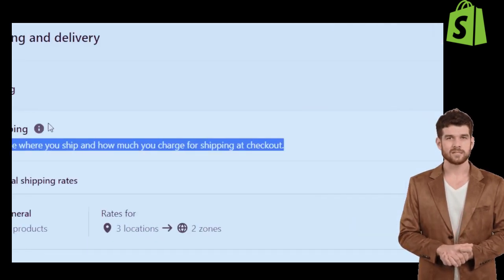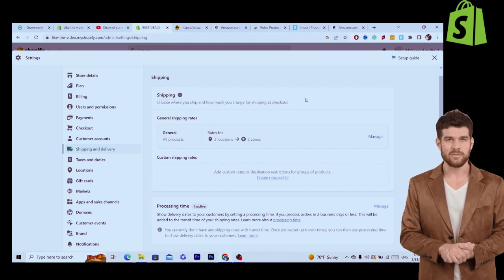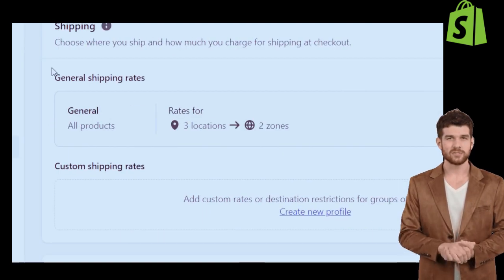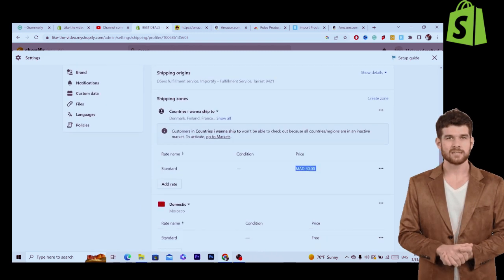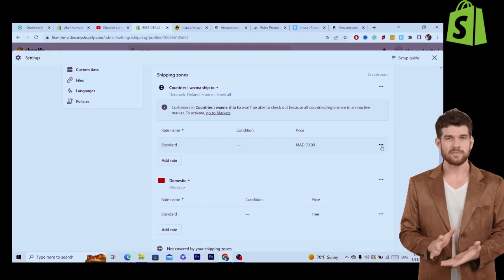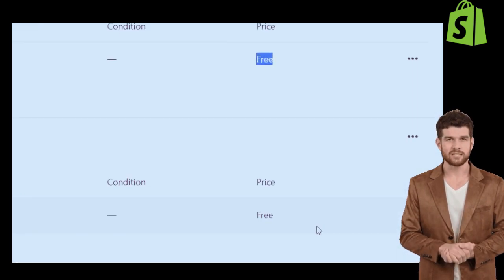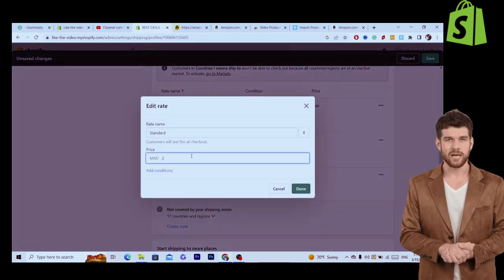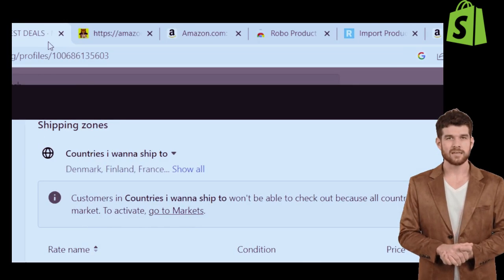How to Add FREE Shipping on Shopify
Shopify Design Tutorials
Today i will show you how to show or display free shipping bar on Shopify product page and set up free shipping over 50$ or 100$ amount on order for your customers so they can see the message that you are offering free delivery at the top of the page.
Wel all know the benefits of showing free shipping message on your Shopify store, free shipping is one of the most powerful marketing tools out there, and it’s no surprise that many online stores are now offering it as an incentive for customers to purchase from them.
Showing a free shipping message on your Shopify store can have several advantages like increased sales because customers love getting something for nothing, so making them aware that they qualify for free delivery will encourage more people to buy from you. This could mean increased revenue overall.
Overall, displaying a clear 'Free Shipping' message on your Shopify store's homepage or product pages has become an essential part of any eCommerce strategy today, especially when trying attract new visitors who might otherwise not consider buying due its associated costs involved usually associated with purchasing goods from your Shopify store.